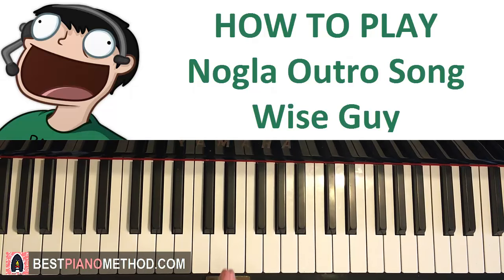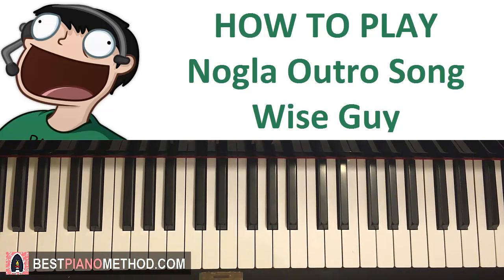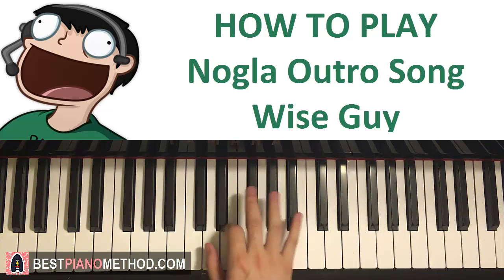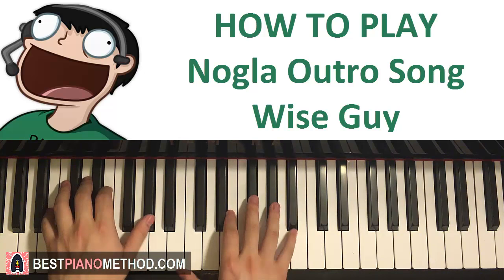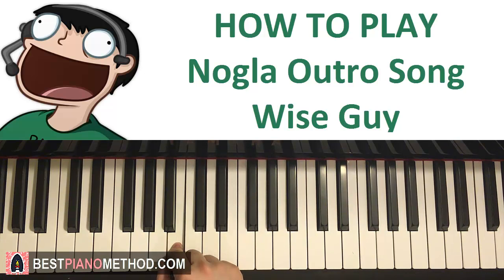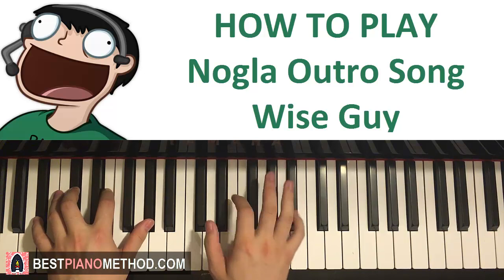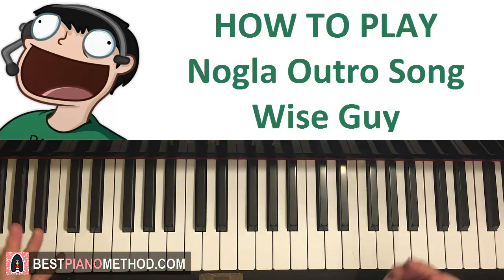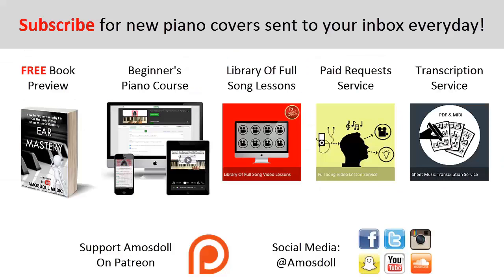HOW TO PLAY - DAITHI DE NOGLA Outro Song - "Wise Guy" - Julian Bell (Piano Tutorial Lesson)